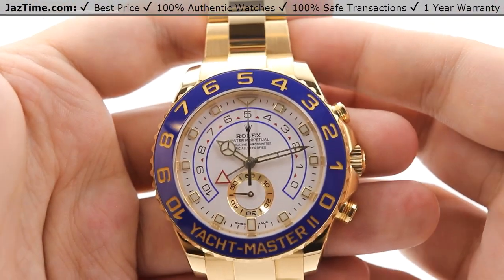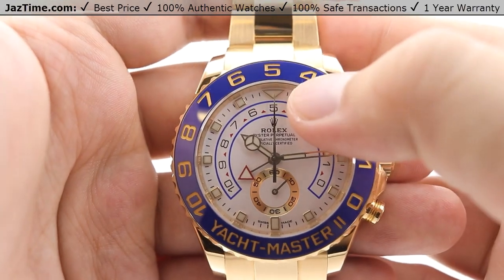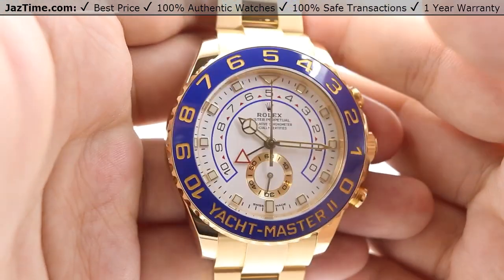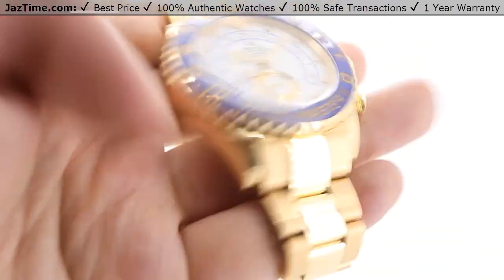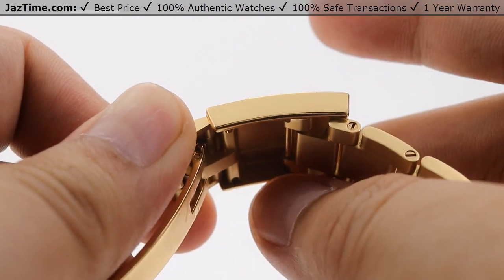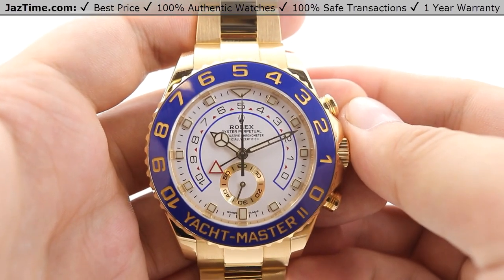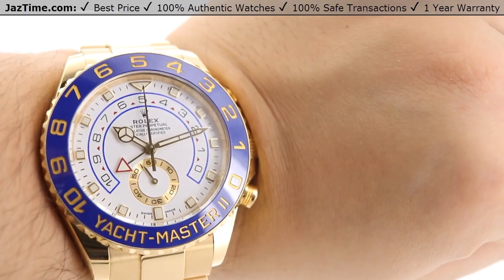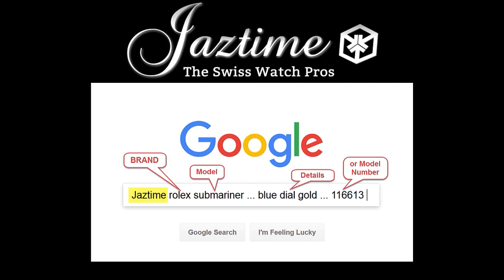▶Rolex Yacht-Master II White Dial, Blue Ceramic Bezel ,18k Yellow Gold - REVIEW 116688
↪ Hands on REVIEW of the 116688 Rolex Yacht-Master II, with White Dial,  Ceramic Blue Command Bezel, 18k Yellow Gold Oyster Bracelet. Check out this watch and more at Jaztime.com!